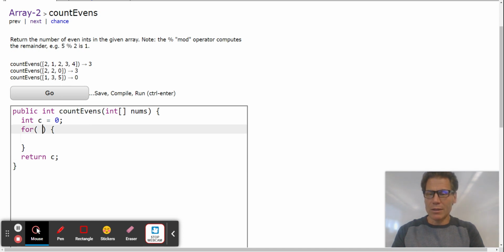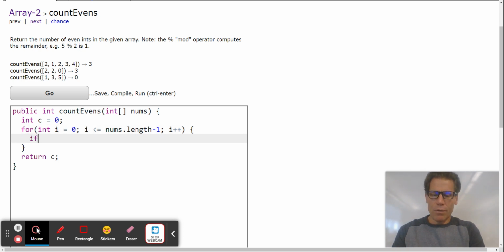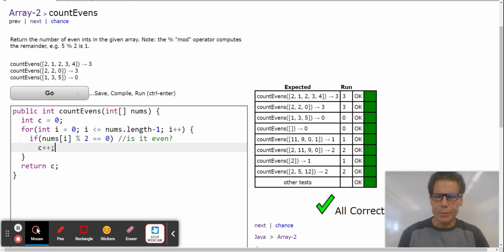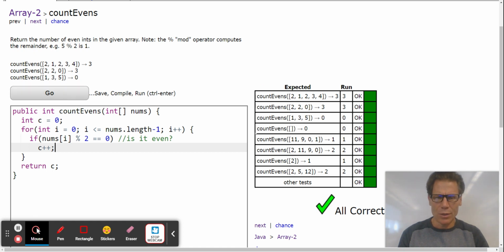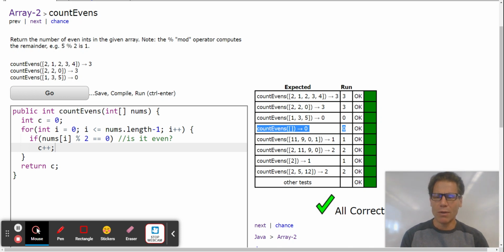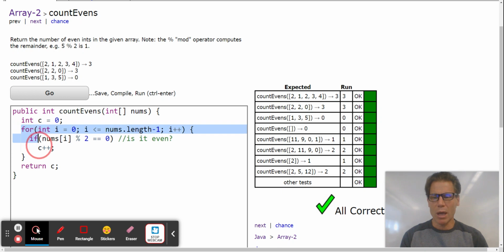CodingBat Java Array-2 countEvens